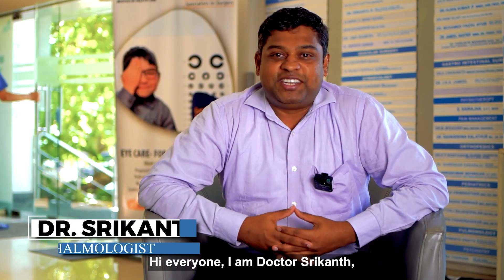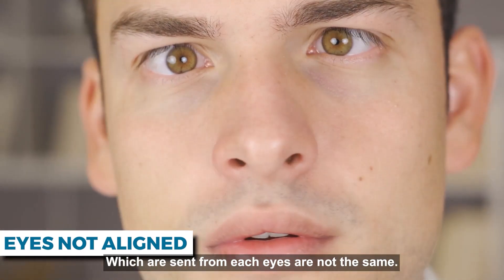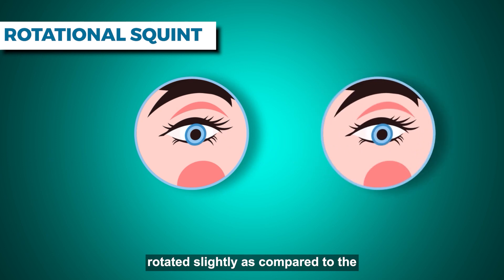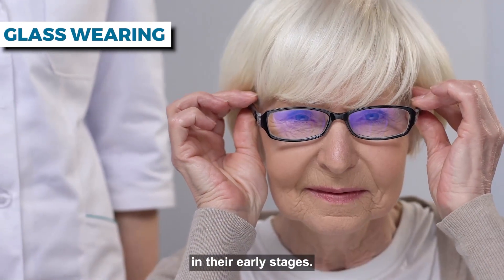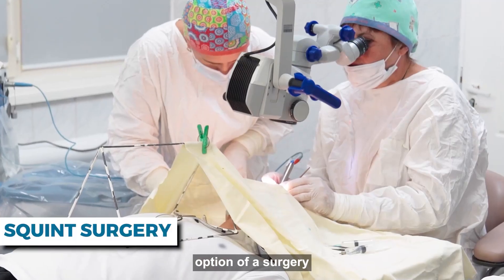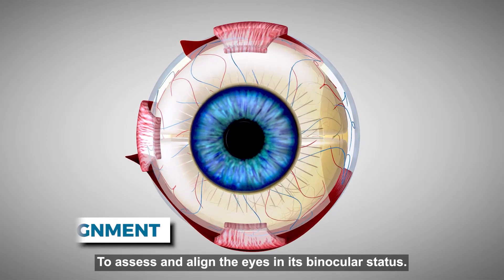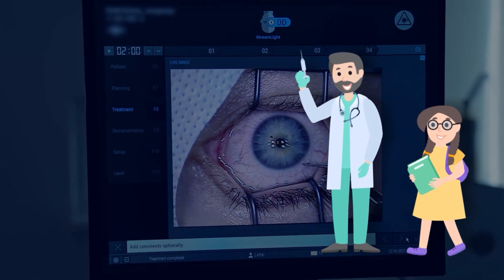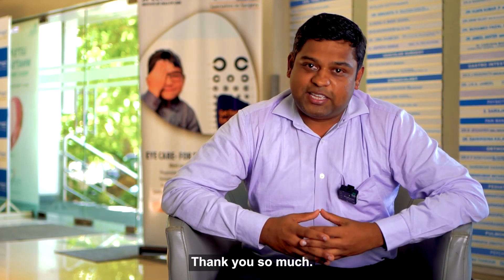What causes Squint eye?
Squint eye is a phenomenon where both eyes are not aligned with each other. Watch Dr. Srikanth, Ophthalmologist from Apollo Spectra Hospitals talk about the causes, diagnosis & treatments related to Squint Eye.

Annotations:
0:38 – What exactly is squint or non-Alignment of eyes?
0:56 – What are the types of squints?
1:23 – What are the treatment options for Squint eye?
1:56 – What is a squint eye surgery?
2:44 – What is the best time to perform squint surgery?